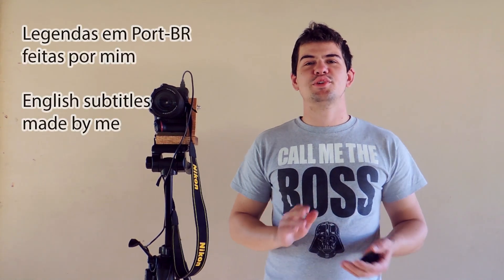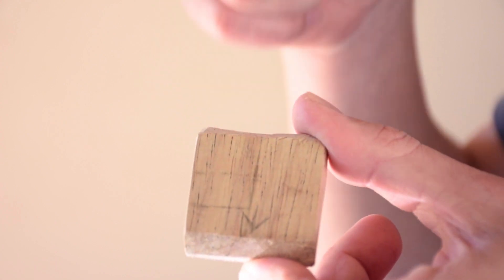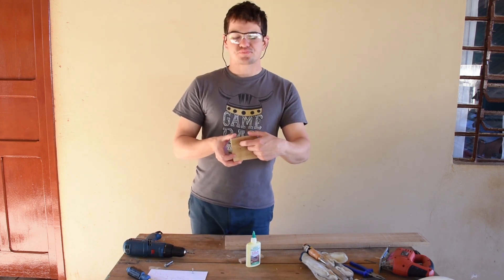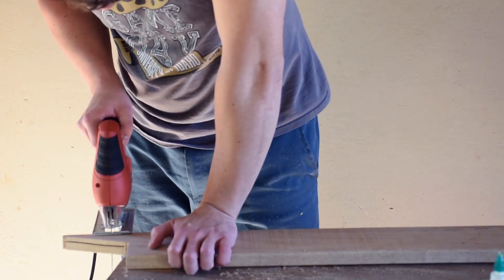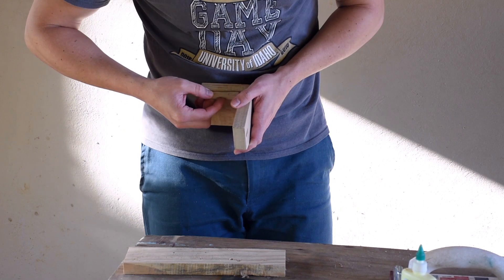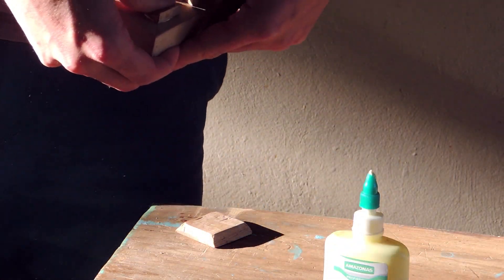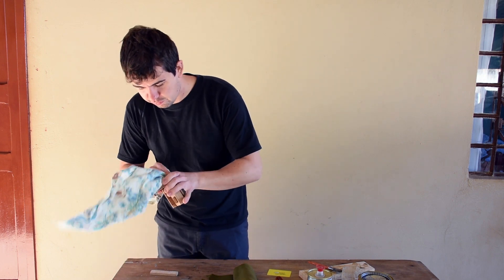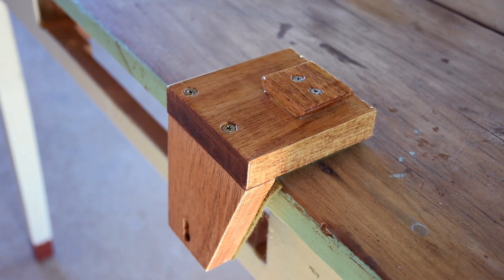DIY DSLR L bracket for less than $10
If you’re having problems to take long exposures with your camera in vertical position, here's a simple and cheap solution

MATERIALS:
1 piece of hardwood of 1 x 4 x 15” (25 x 100 x 380mm);
A 7mm (9/32 or 5/16”) drill bit;
A 4mm (5/32”) drill bit, it'll depend on the size of the screw you're using, I'm using 4.5mm;
2 screws of 4.5 x 60mm (around a 3/16 x 2 ½”);
1 screw 1/4” – 20, to screw in the camera through the L Bracket;
2 small screws, around 3.5 x 20mm (1/8 x 13/16”)
1 chisel;
1 file;
A piece of felt or another thick fabric, around 3 x 4” (75 x 100mm);
A saw, preferably a jig saw;
Wood glue;